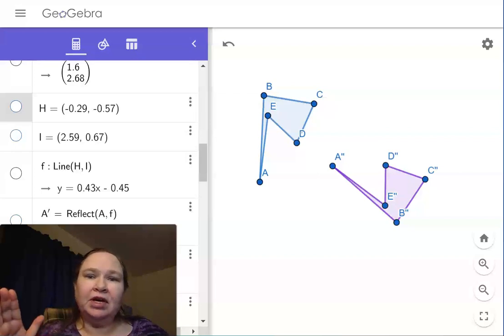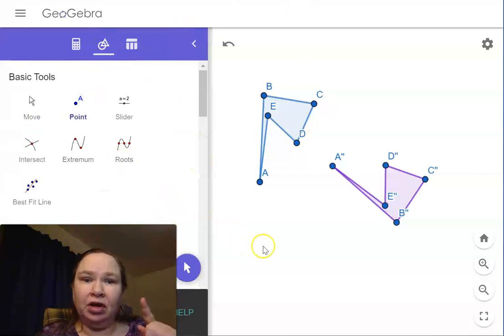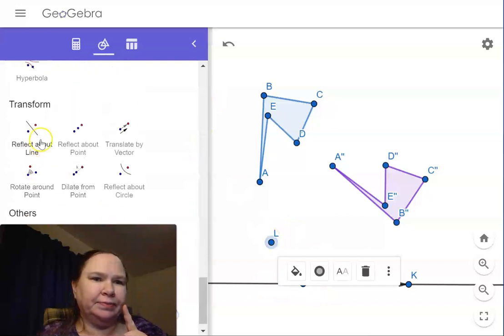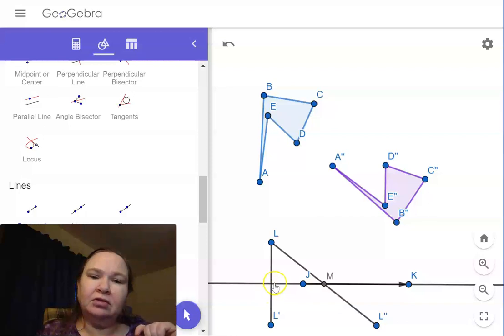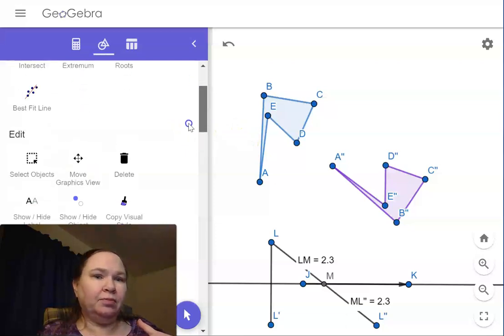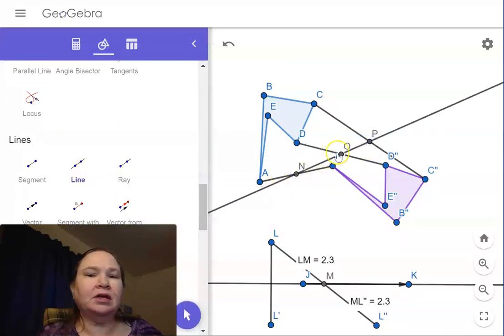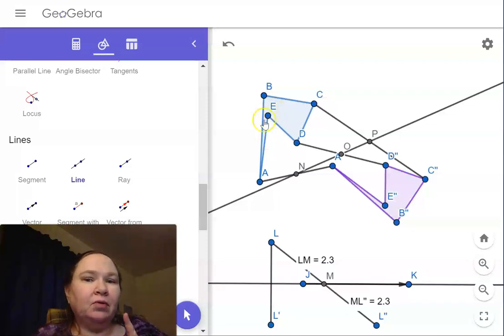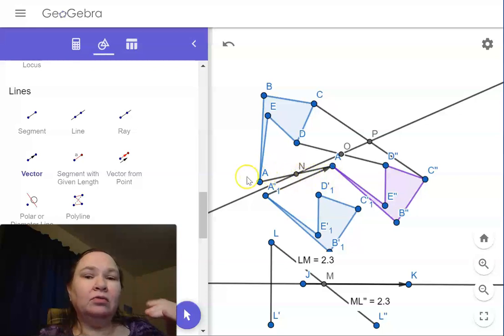Finding a Glide Reflection vector and reflection line using Geogebra